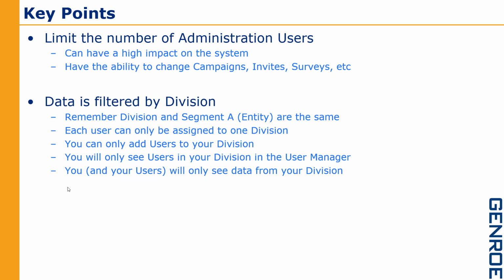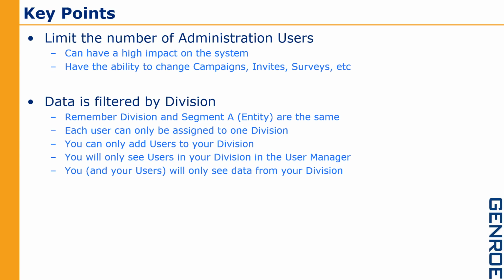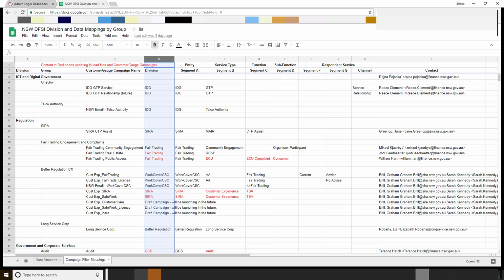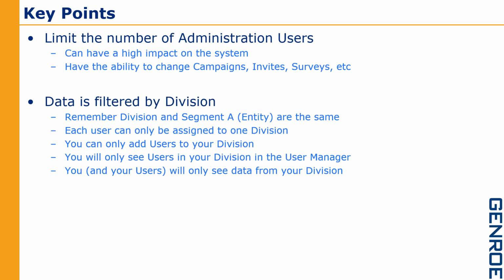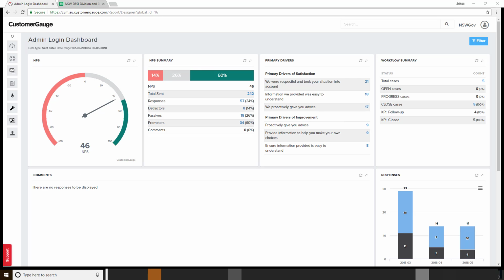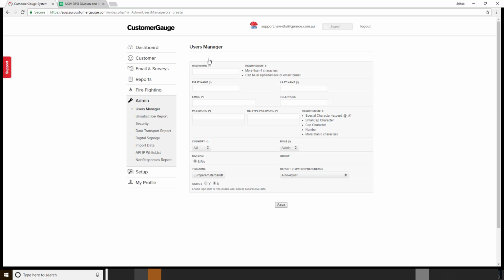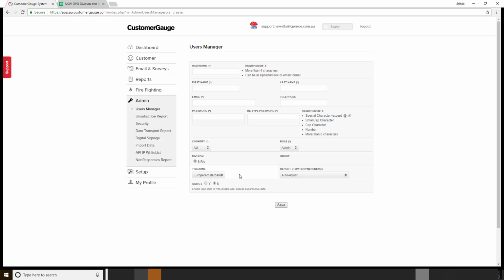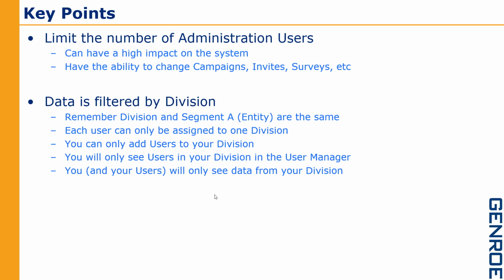Customer Gauge - DFSI Specific Considerations when adding a user